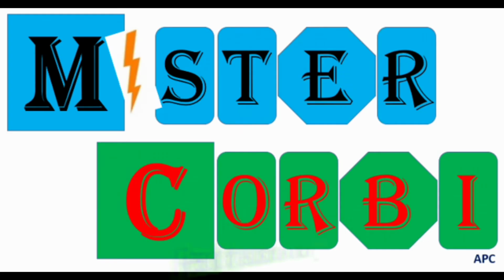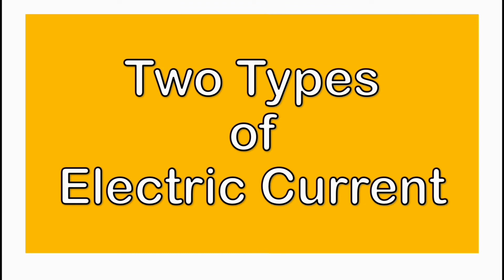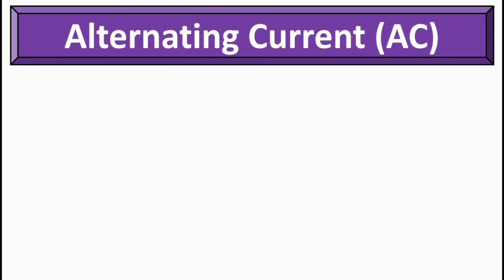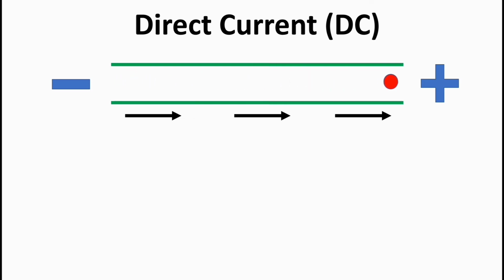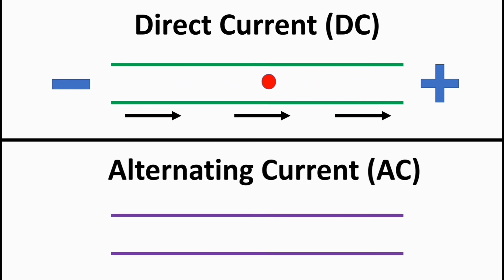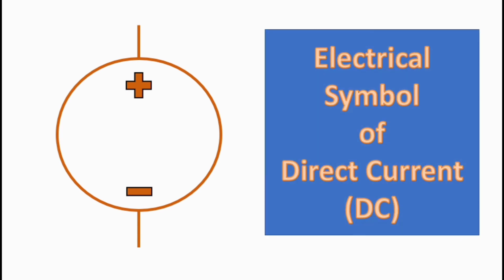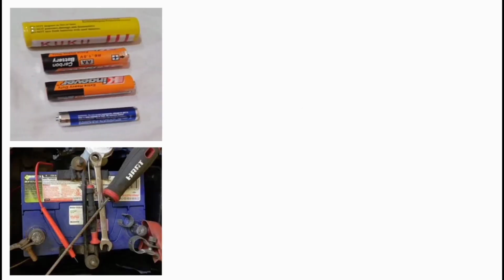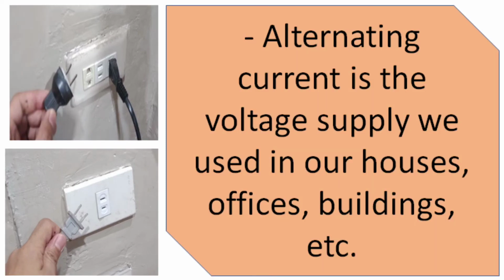Alternating Current/AC & Direct Current/DC Lesson.. (Tagalog) Mister Corbi..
Alternating Current and Direct Current Explained.. (Tagalog)..

Mister Corbi..

Video Content: TLE - Electrical Installation and Maintenance Exploratory Subject for JHS & SHS..